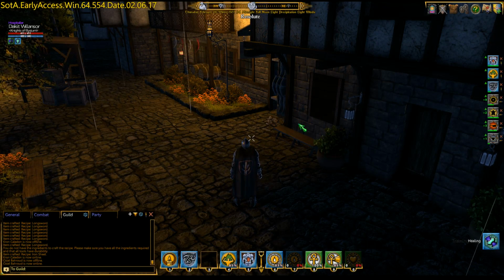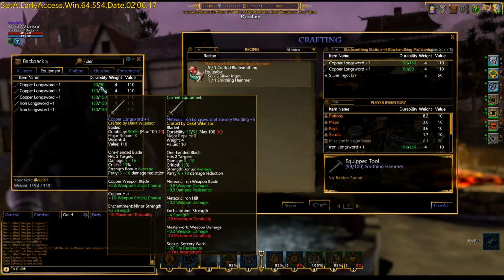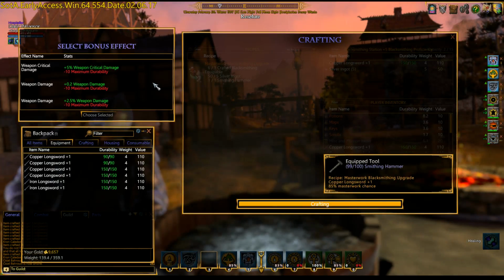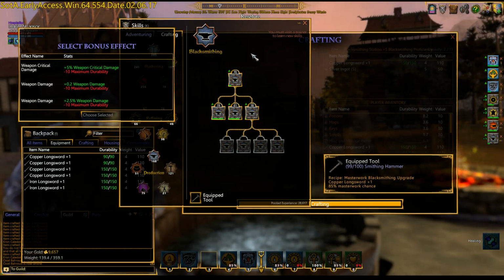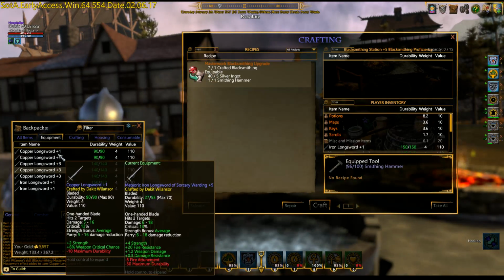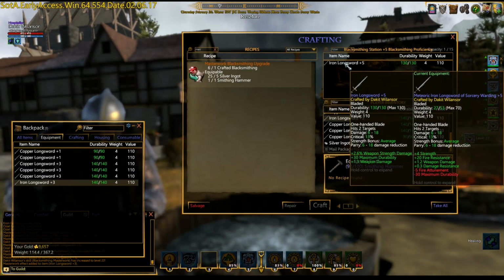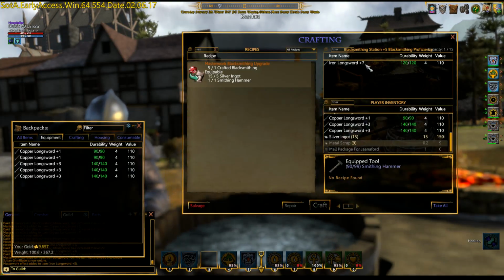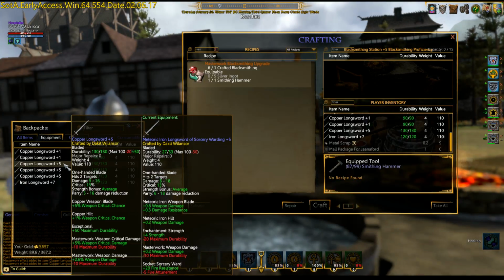Shroud of the Avatar - Basics: Masterworking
Shroud of the Avatar

Basics: Masterworking

In this video I go over the masterworking process, specifically using Blacksmith Masterworking.